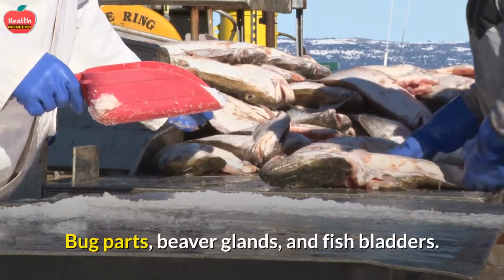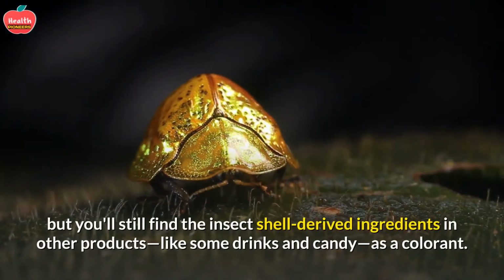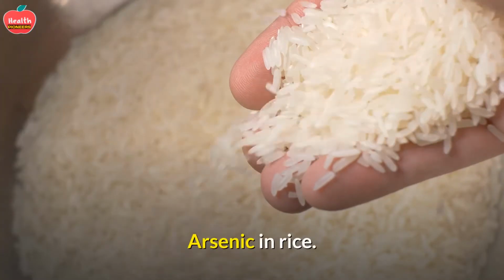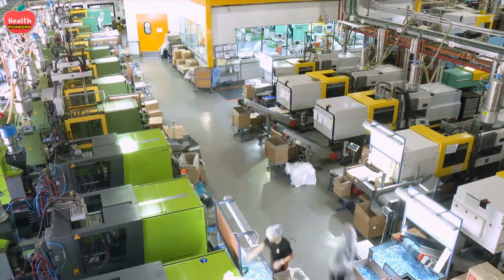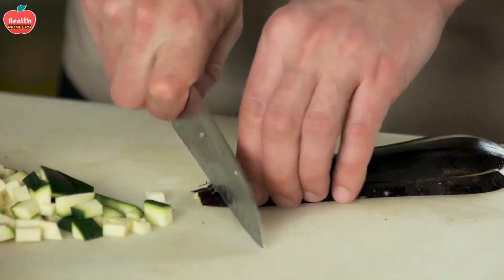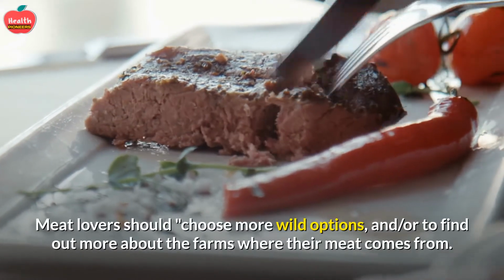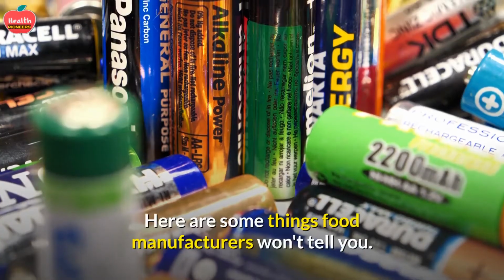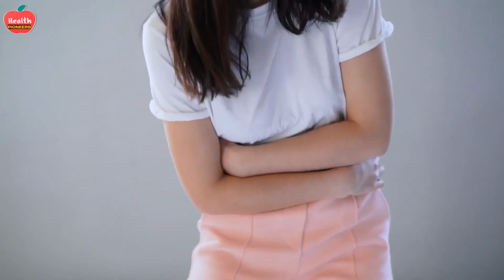Nutitional Facts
There is some misrepresentation of images in some of my videos. The reason has been that, there are some images and words that YouTube doesn't accept to be uploaded. To comply with the YouTube community guidelines.

All advice in these videos are to be taken with caution. Please visit your nearby hospital for any health-related issues you may be facing.
Thanks.